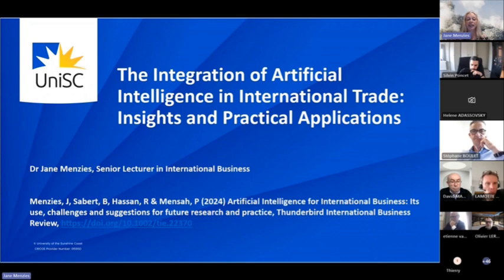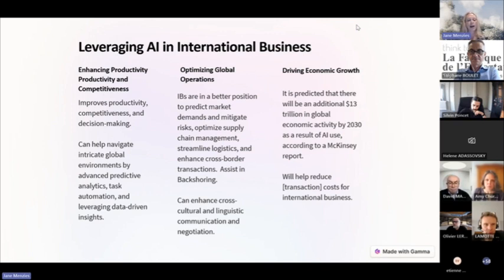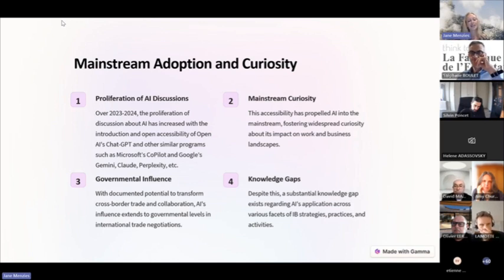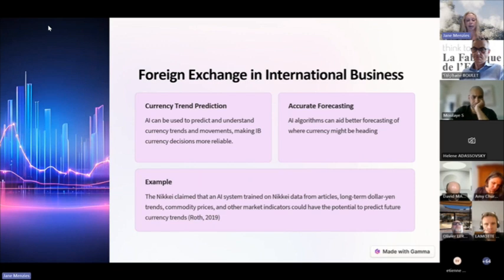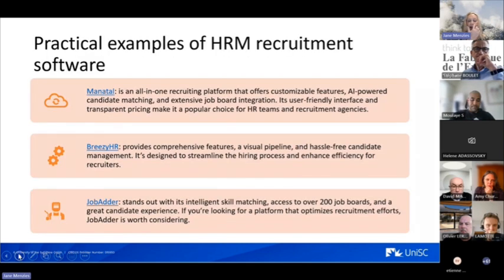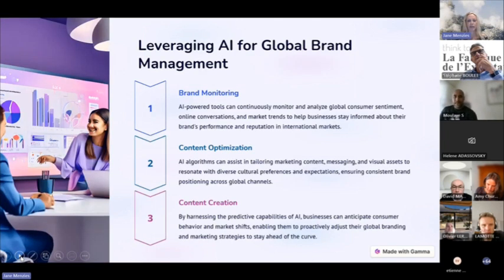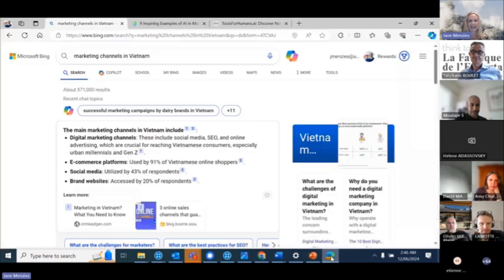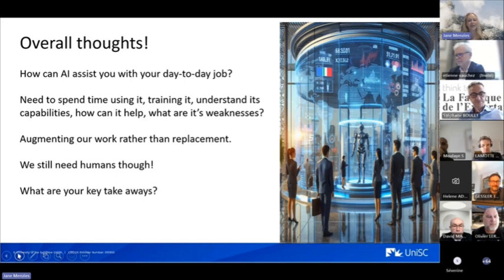L'Intelligence Artificielle dans le commerce international : perspectives et applications pratiques.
Il existe d’ores et déjà différents outils pratiques fondés sur l’IA qui peuvent être utilisés dans différents domaines du commerce international. Découvrez quelques exemples dans ce webinaire.